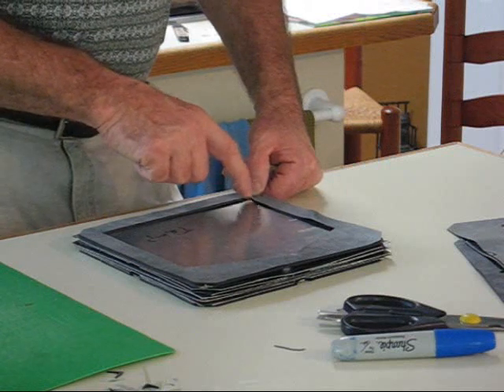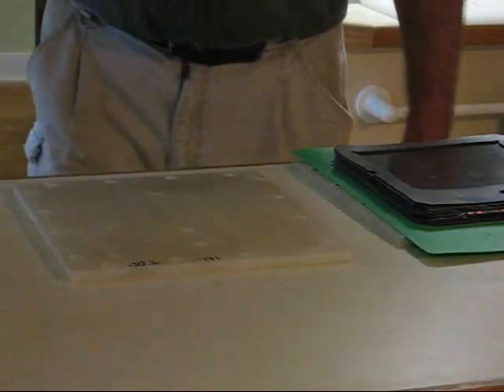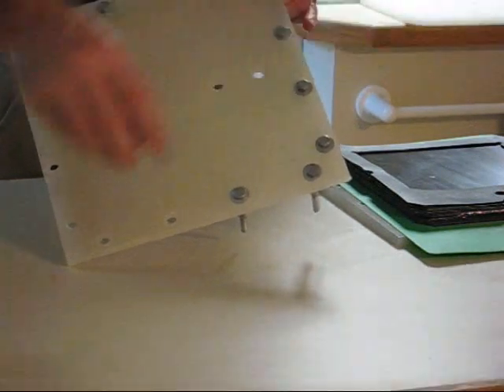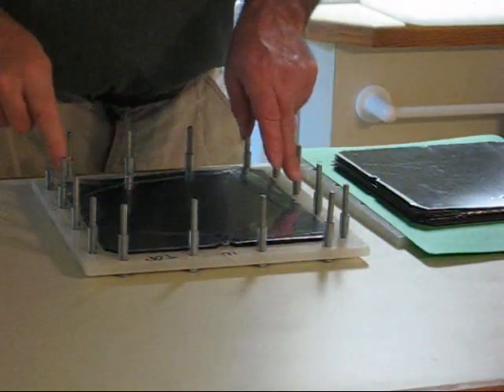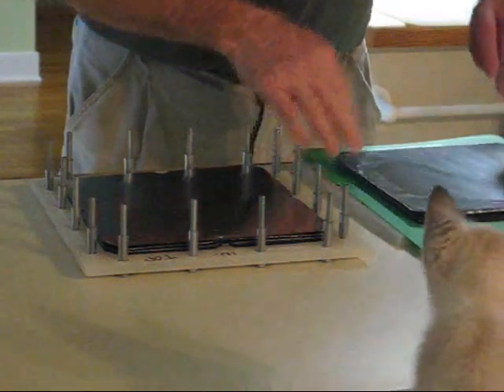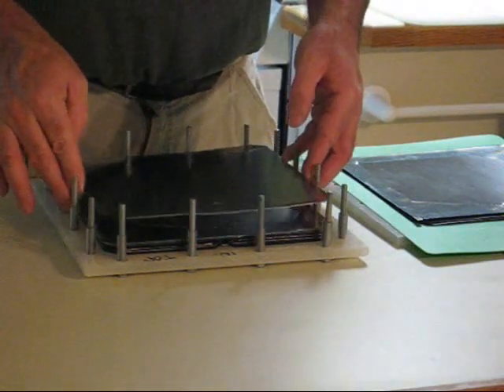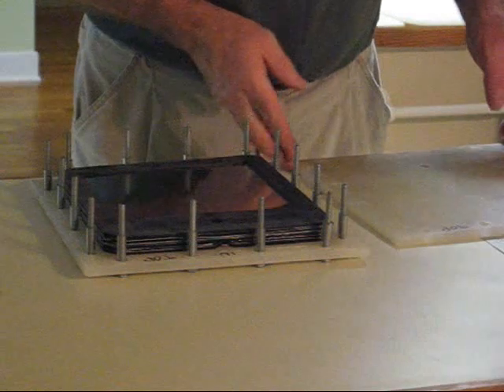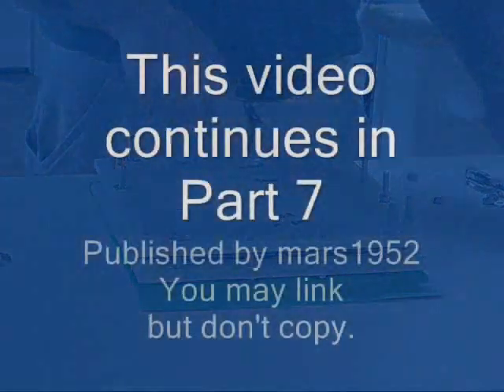HHO Dry Cell Mars Gasket Part 6